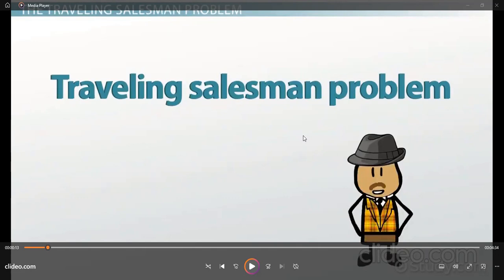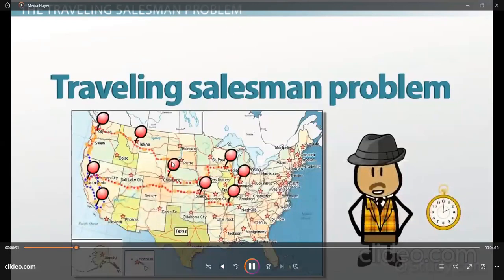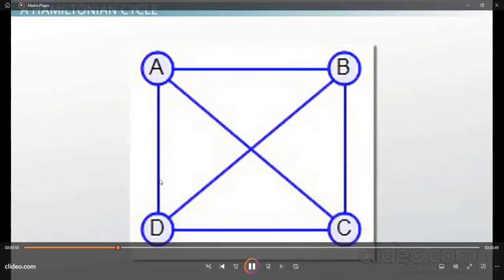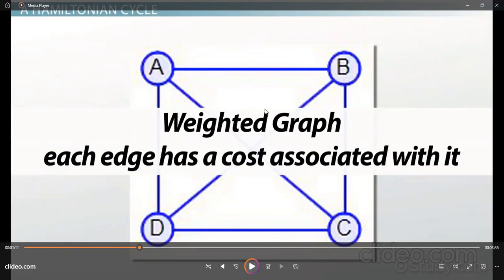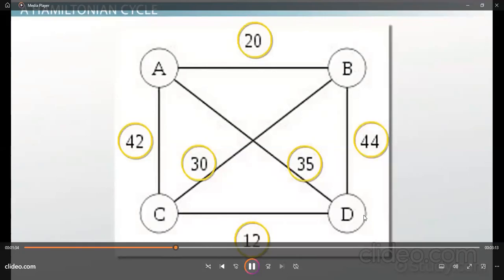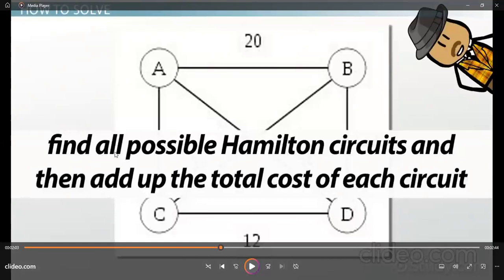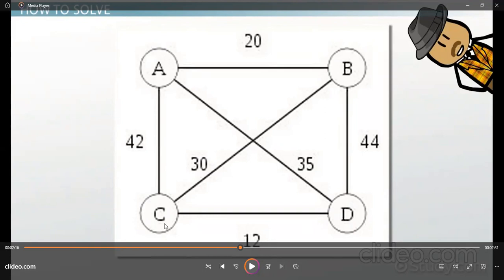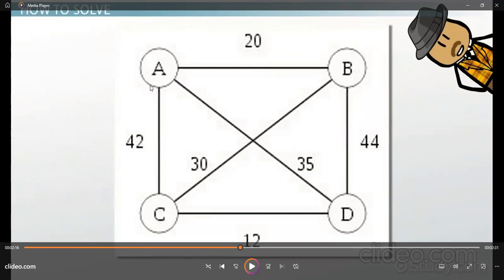Travelling Salesman Problem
This video contains explanation about how the graph concept is used to support sales person to deliver a food in different places